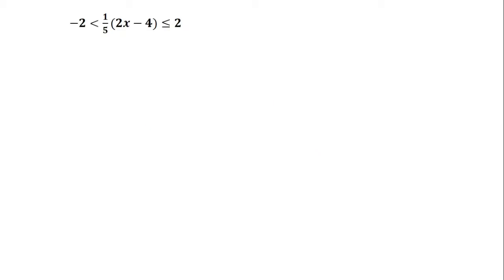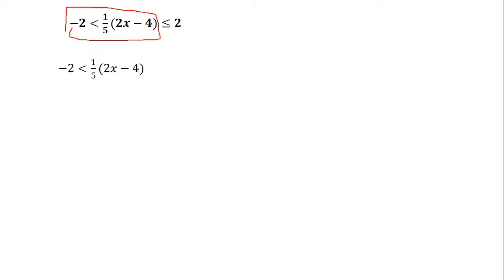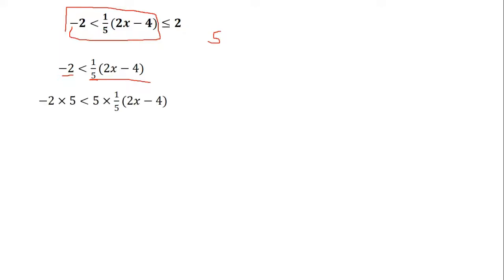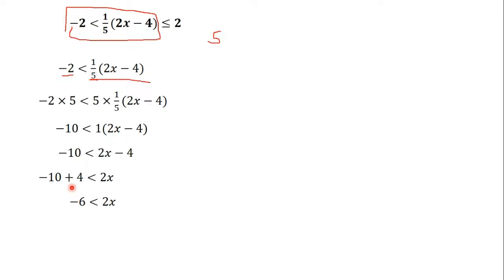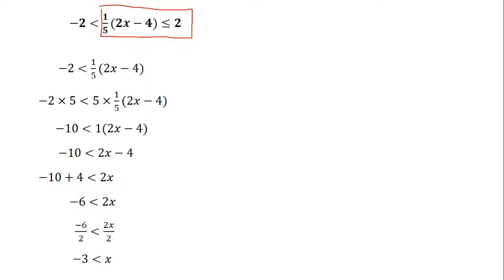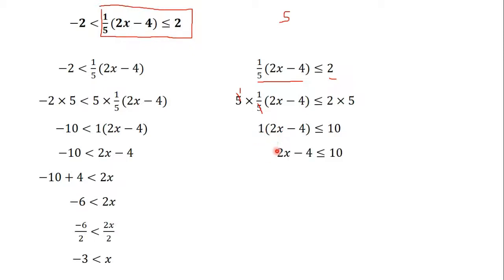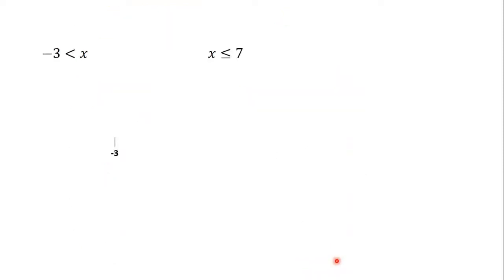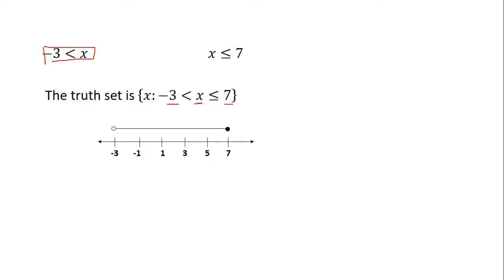22 Solving Linear Inequalities